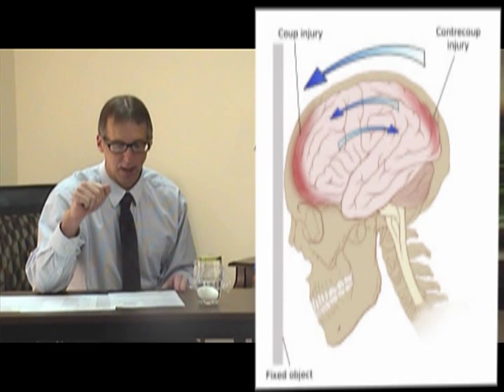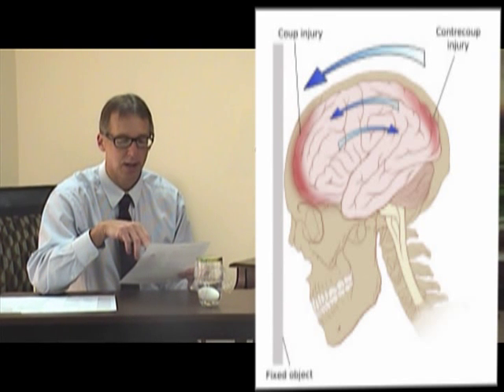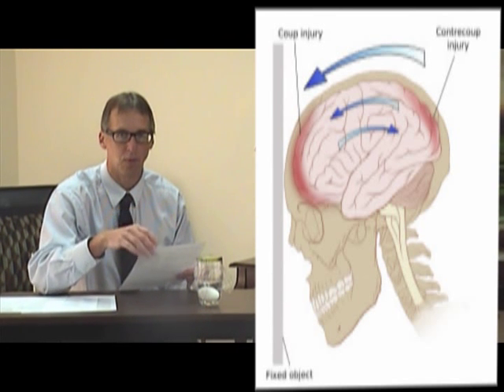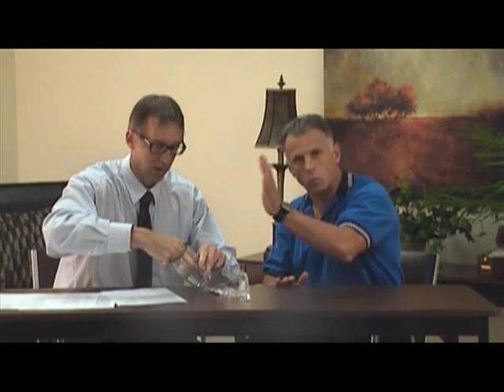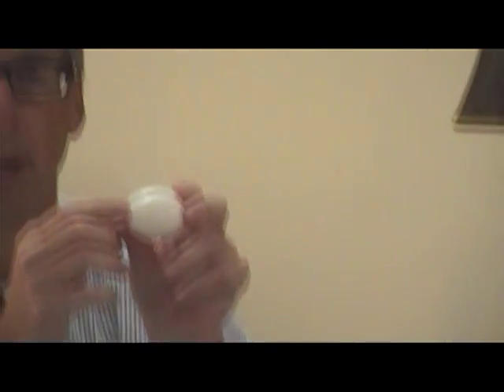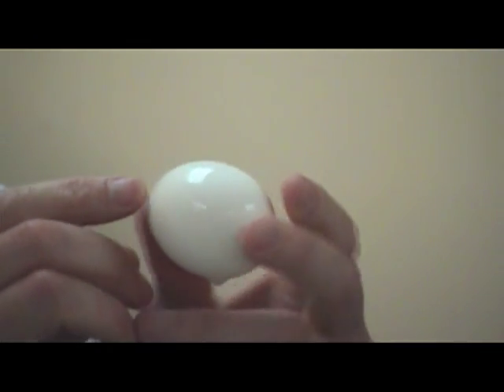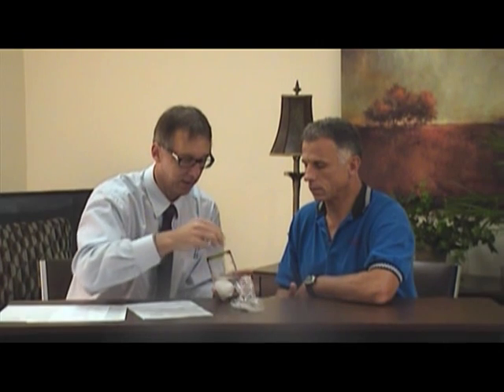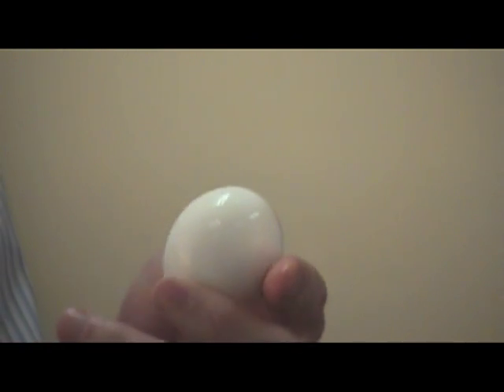Concussion: A great demonstration for children!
Physical therapists Bob Schrupp and Brad Heineck demonstrate what happens to the brain with a concussion.  They also demonstrate why rest is important after a concussion.